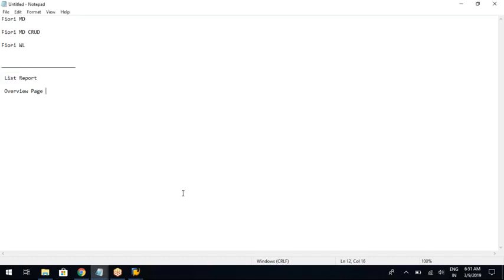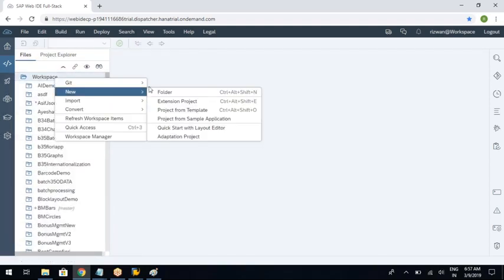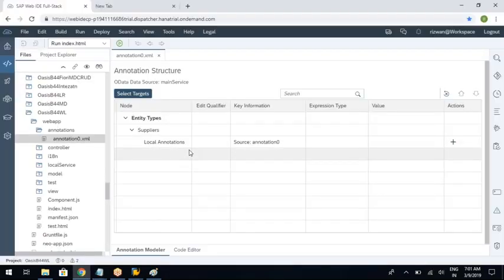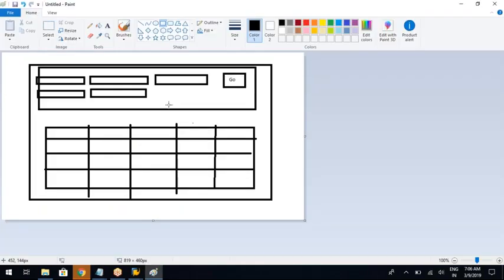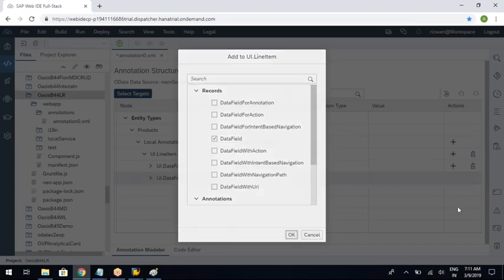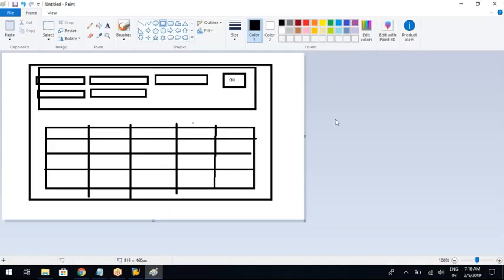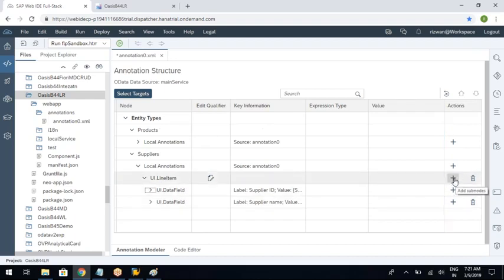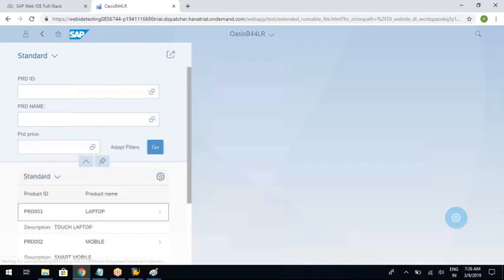31 Local annotations for List report app